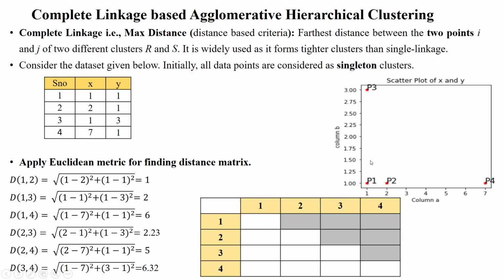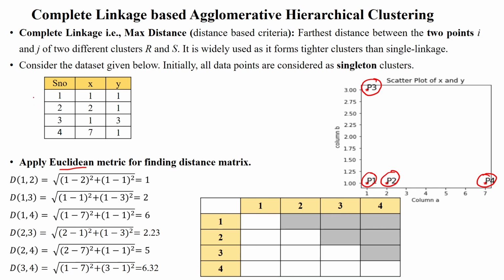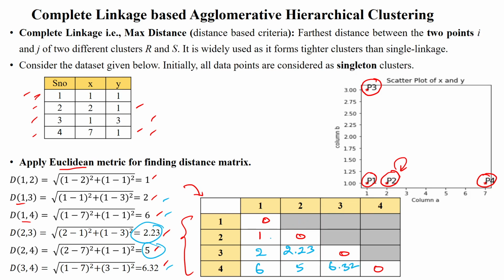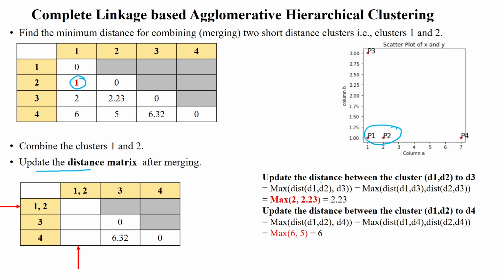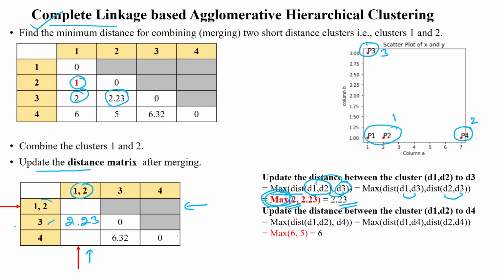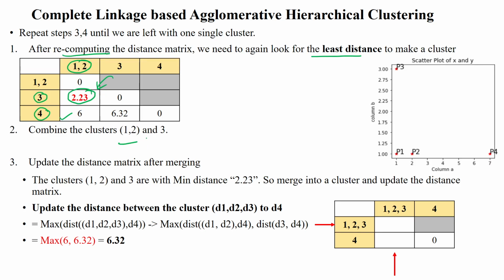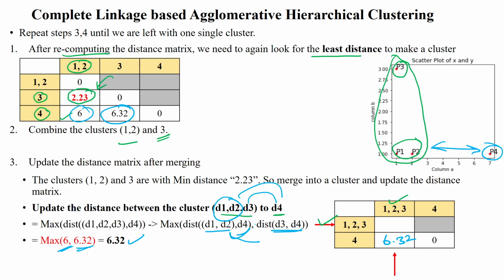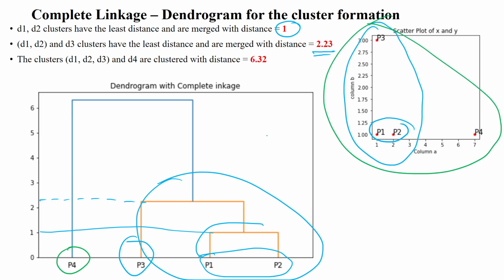85 Complete Linkage based Agglomerative Hierarchical Clustering - Numerical Example2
Complete Linkage-based Agglomerative Hierarchical Clustering - Numerical Example